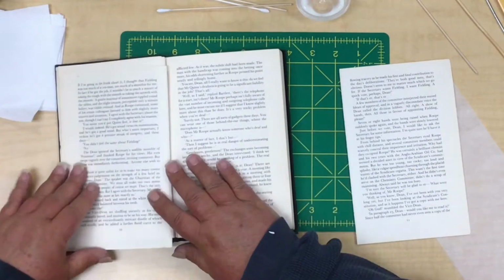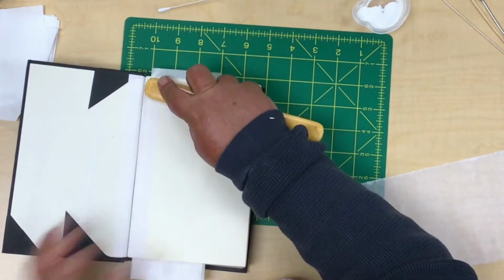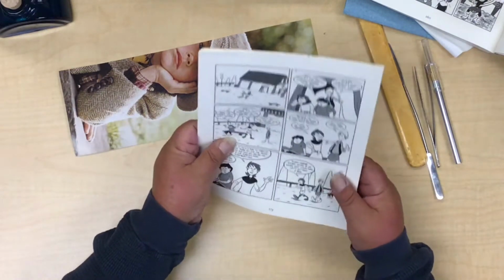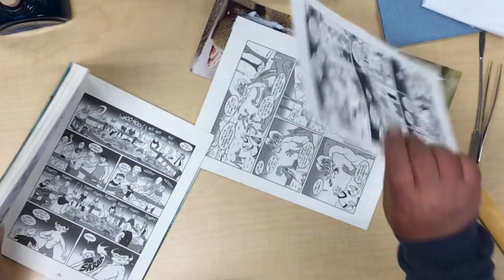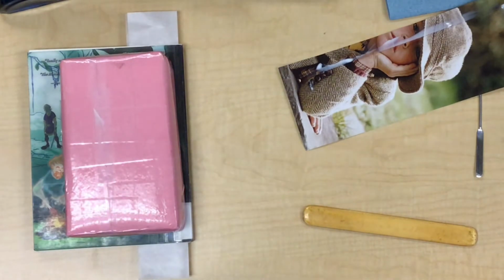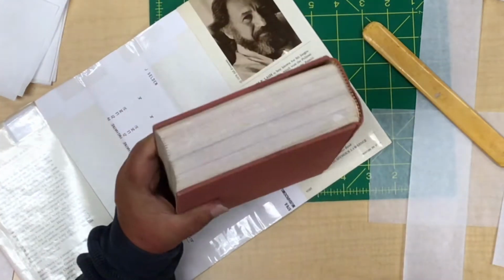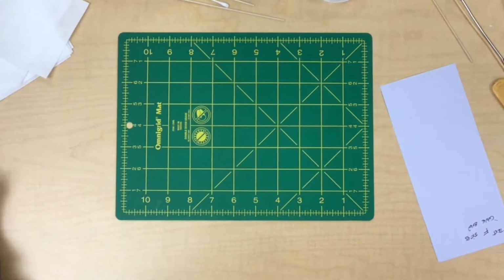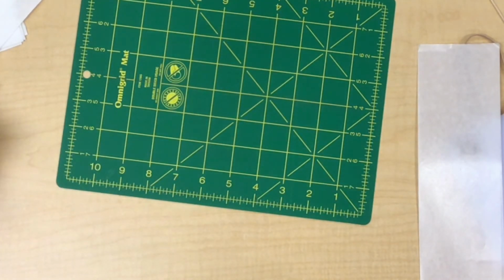Complex Gluing Cracked Hinges II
All links to the videos and written instructions can also be found on the staff Intranet, Collection Services tab. Scroll down to the Cataloging section and click on Mending. Direct link is: